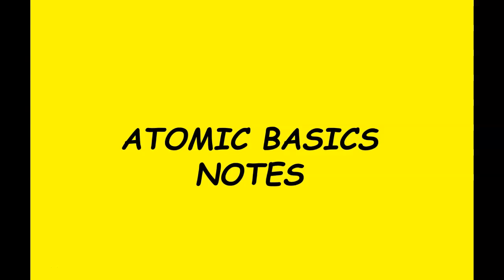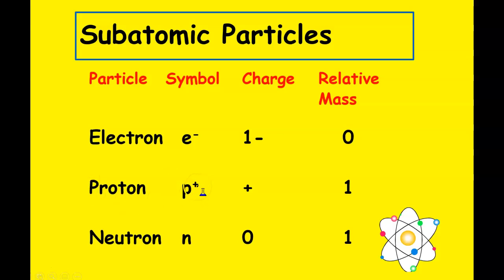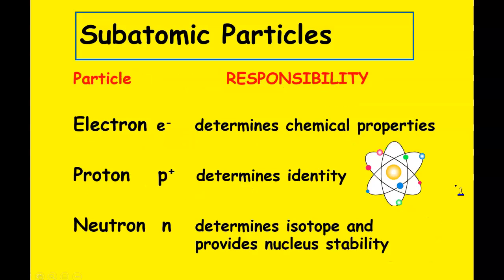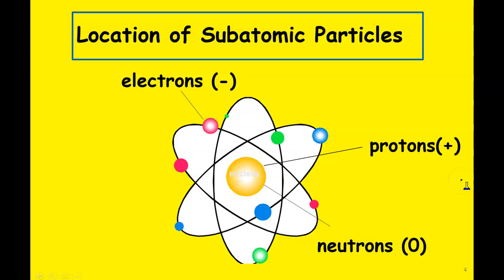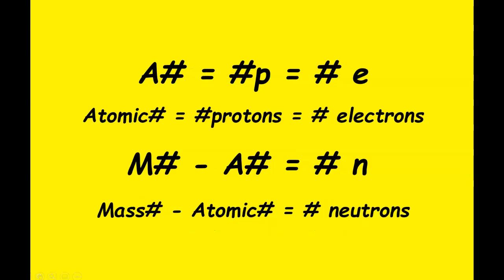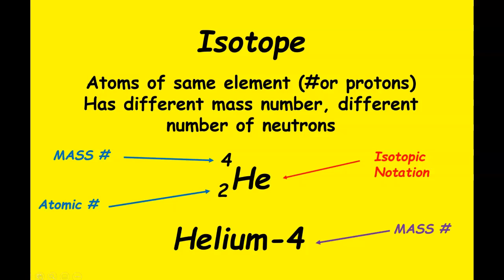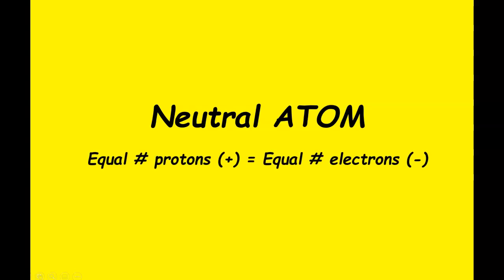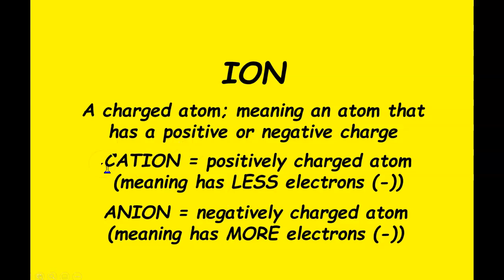Atomic Basics NOTES lecture